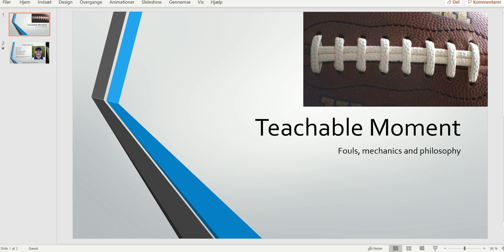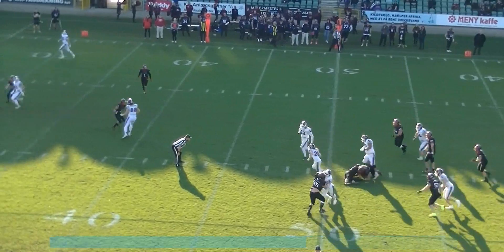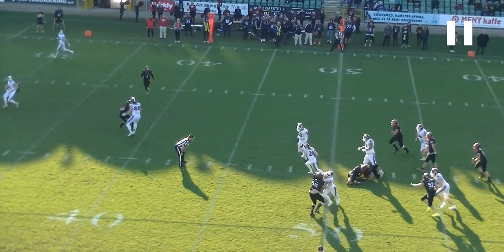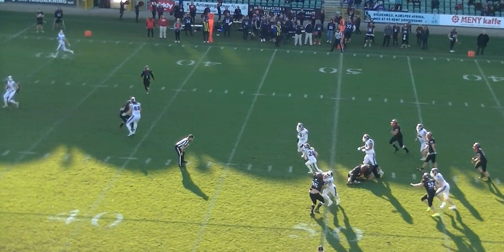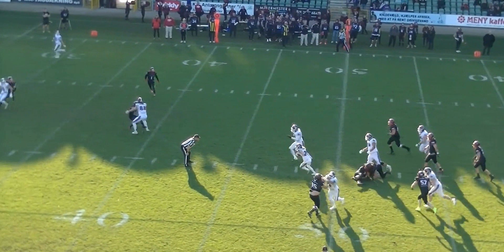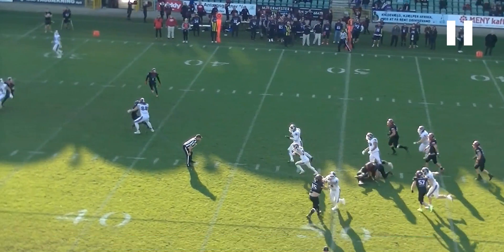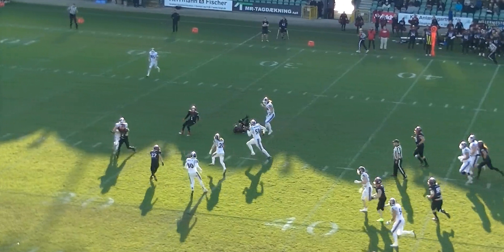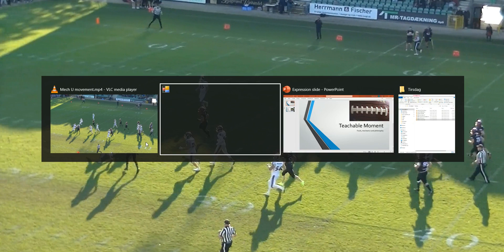Umpire movement TM 273 20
How to move as an umpire